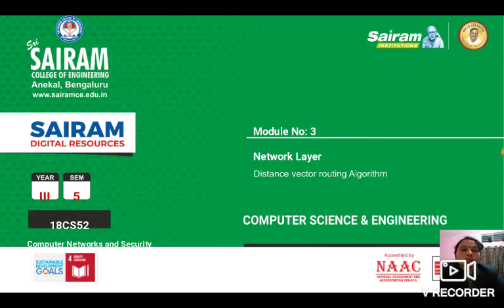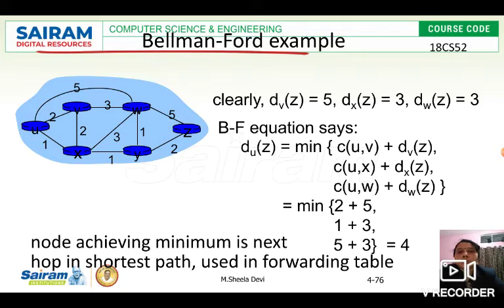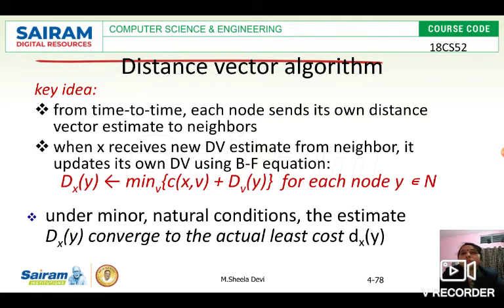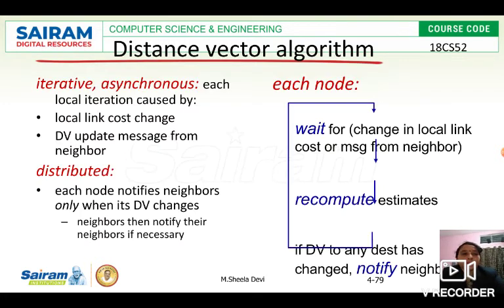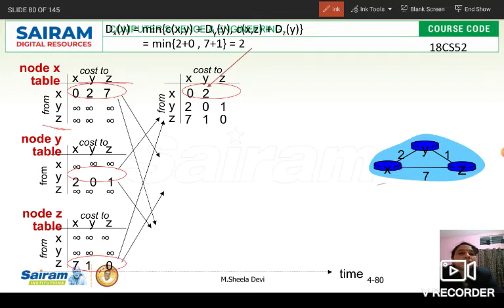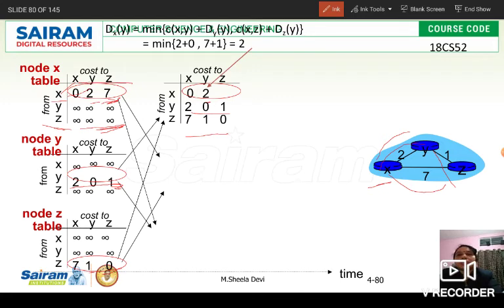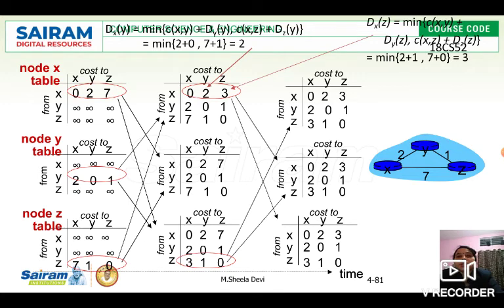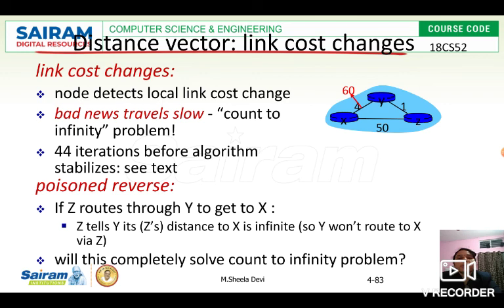Lecture video_18CS52_Module 3_Distance vector routing Algorithm_M.Sheela devi